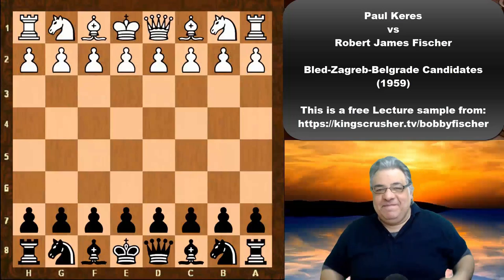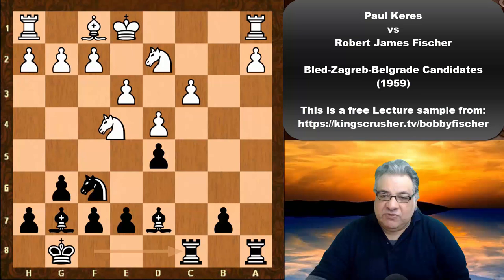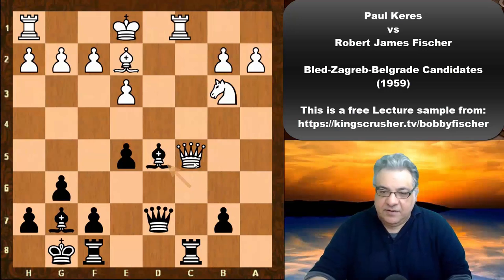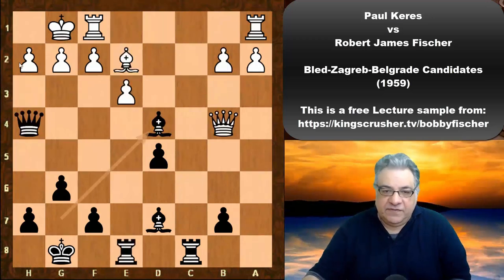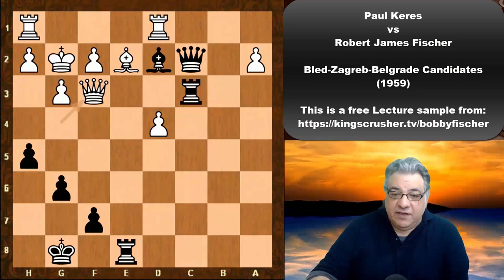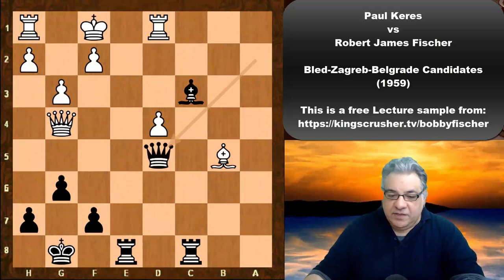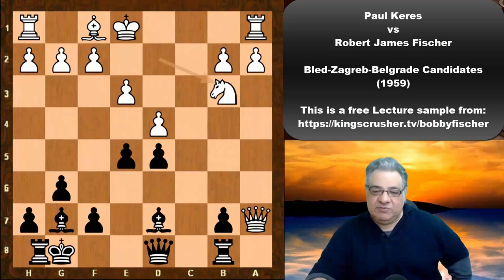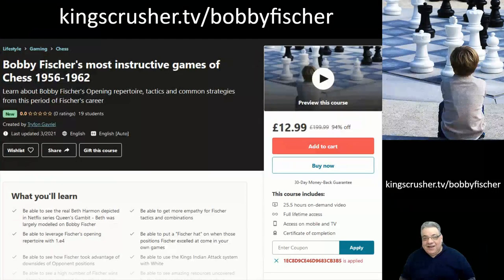London System Opening || Paul Keres vs Bobby Fischer || Candidates 1959